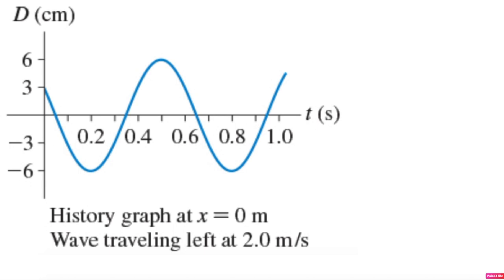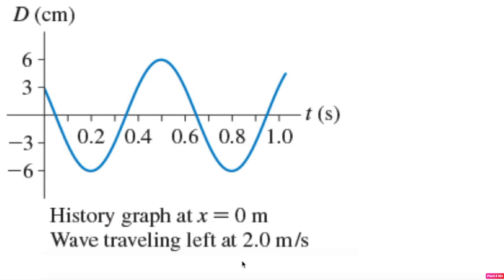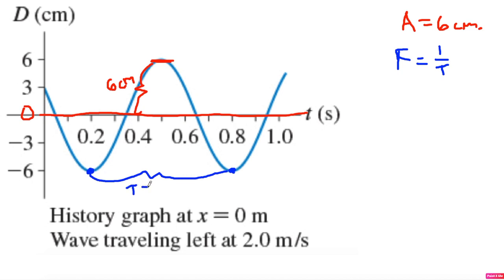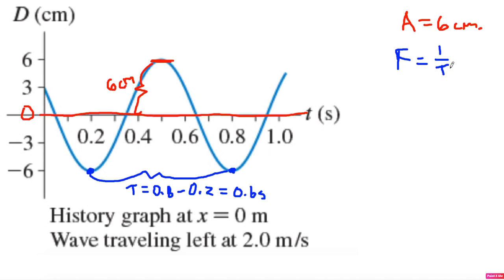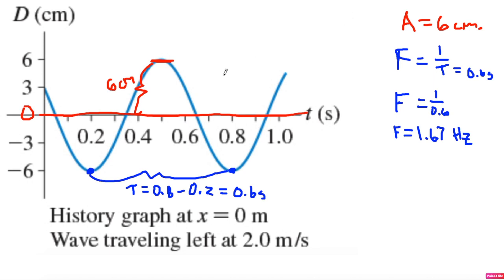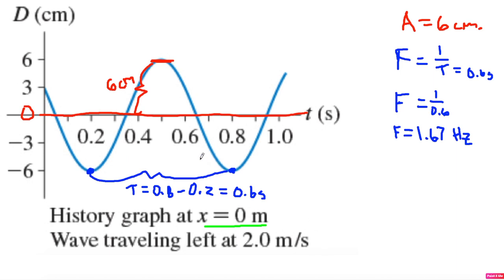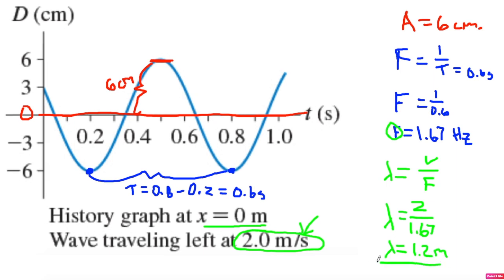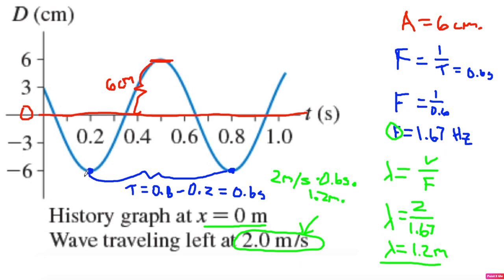Mastering Physics Problem 16.14 - Amplitude/Frequency/Wavelength of Graph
PART A: 0:17
PART B: 1:03
PART C: 2:34
This video explains how to do Mastering Physics Problem 16.14. Hope it helps!